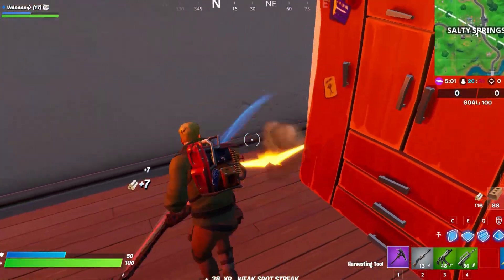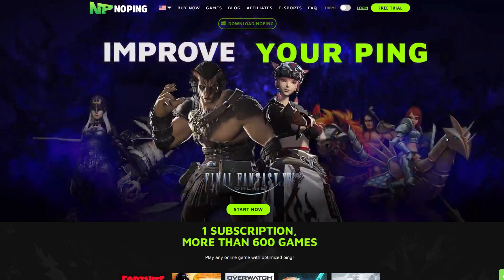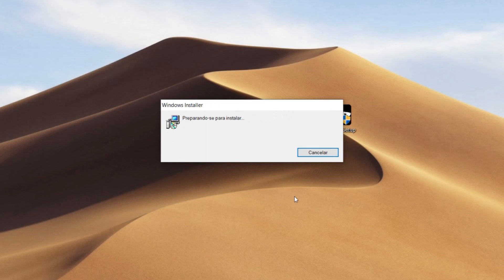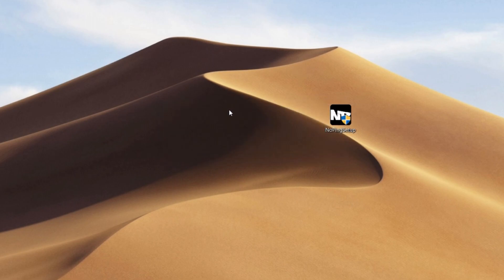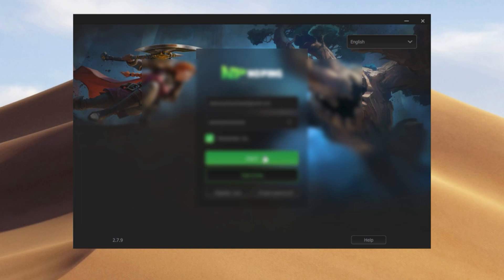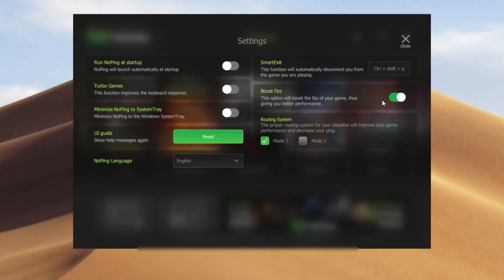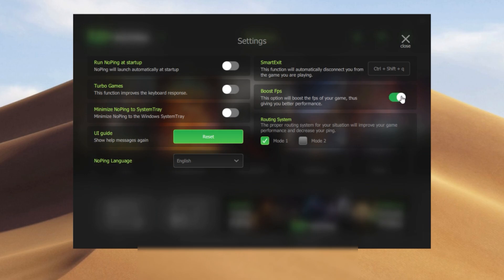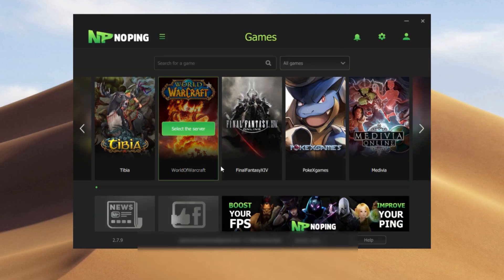How To BOOST Your FPS & FIX Textures In Fortnite! - Full Guide For Best Performance!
How to fix lag and texture loading issues on Fortnite this video will help you fix lag and increase FPS on Fortnite 2020